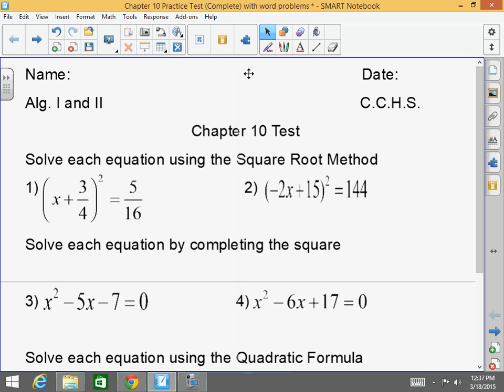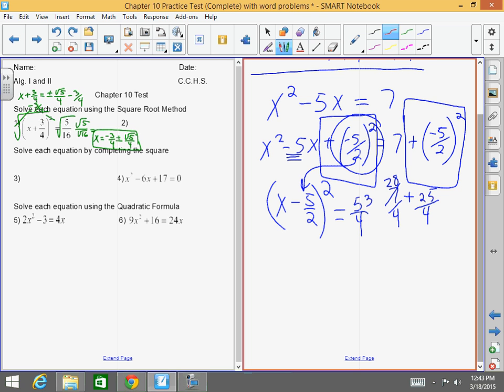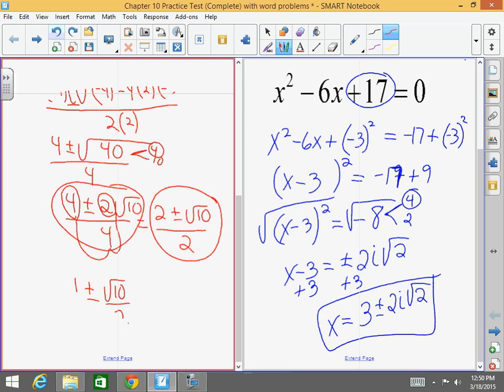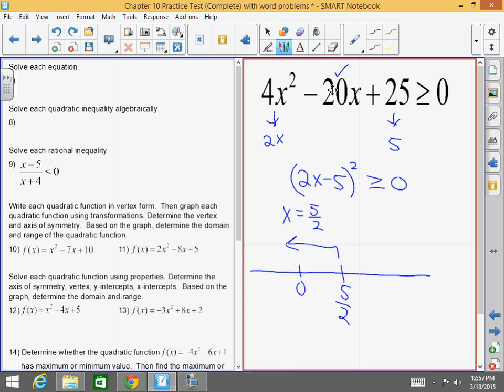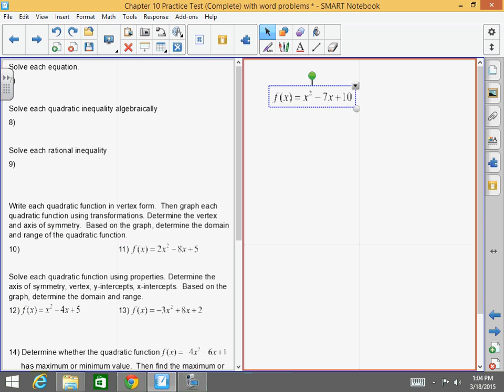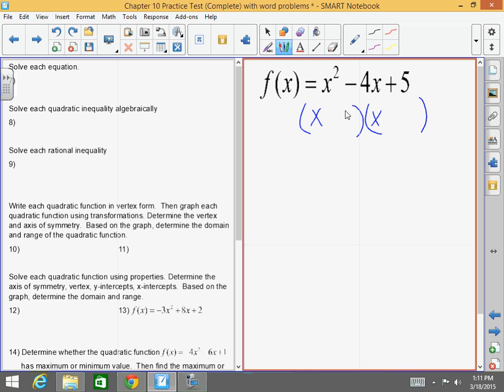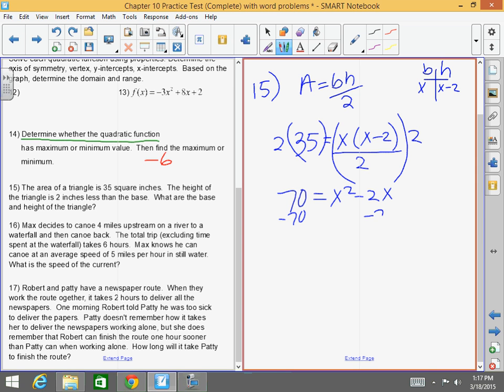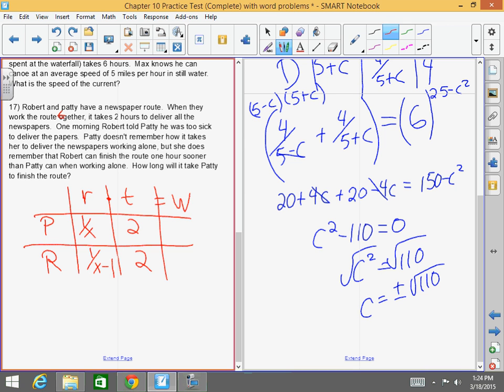Chp.10 Practice Test Lesson Video